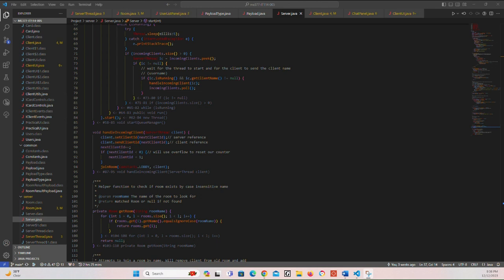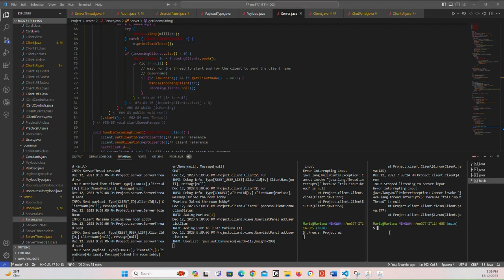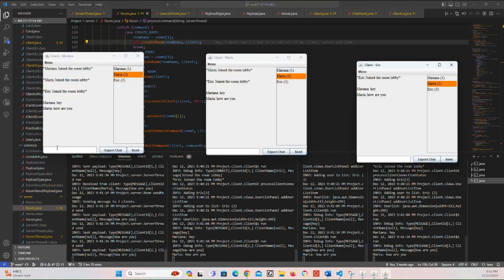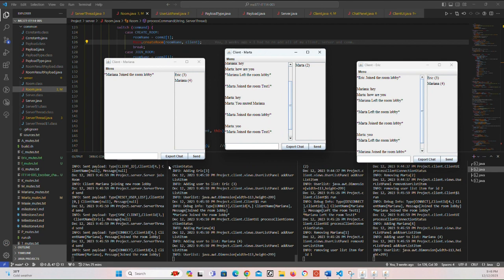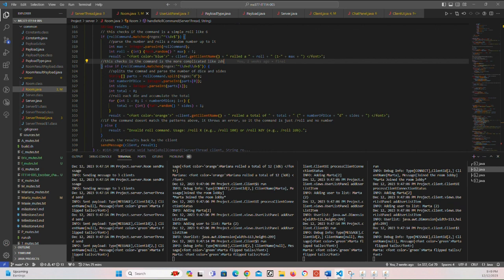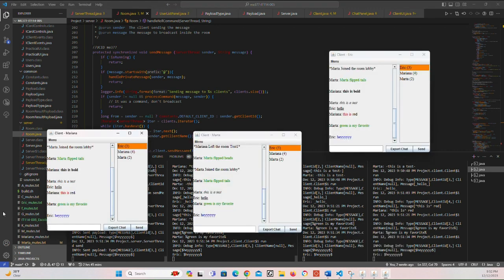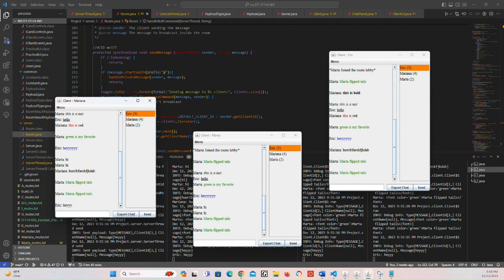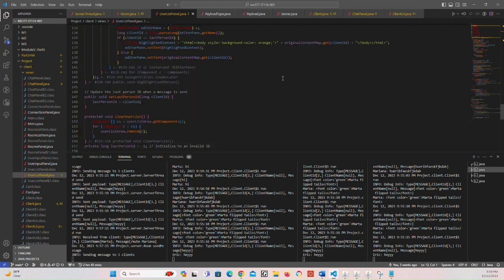Chatroom - IT114 NJIT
This is the description of my chatroom java application for IT114 class at NJIT